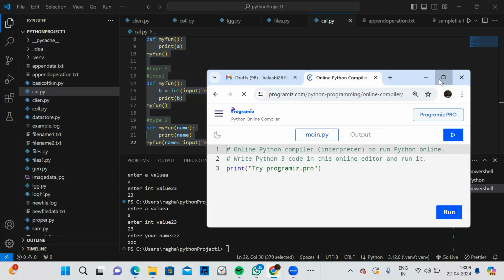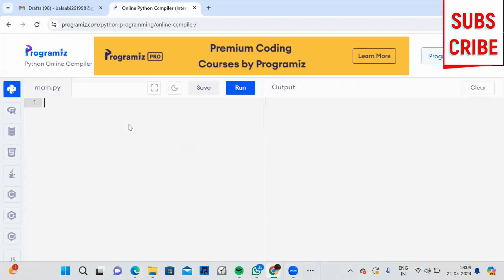PYTHON ZERO TO HERO : DAY#16 INIT METHOD in Python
In this tutorial, the __init__ method is explained as a special method within a Python class. Its primary purpose is to initialize object attributes when an instance of the class is created.
The __init__ method takes at least one parameter, which is typically named self. This parameter refers to the instance of the class itself.
When you create an object (instance) of a class, the __init__ method is automatically called, allowing you to set initial values for the object’s attributes.

Python, OOP, class, constructor, attributes, self.
Python, OOP, constructor, instance variables, self.
Python, object-oriented programming, constructor, attributes, self